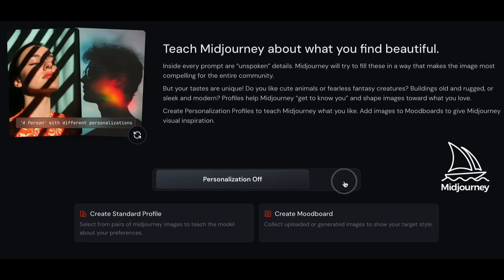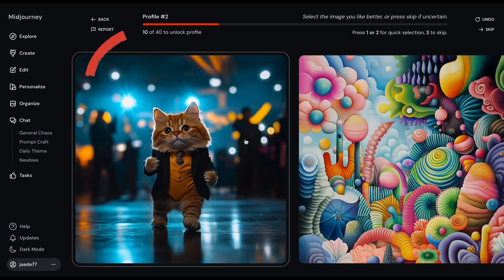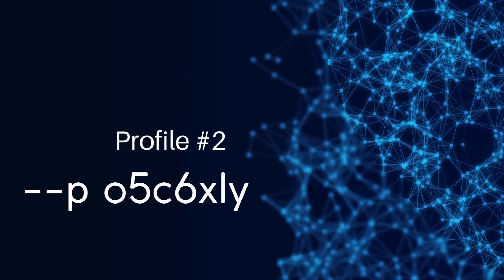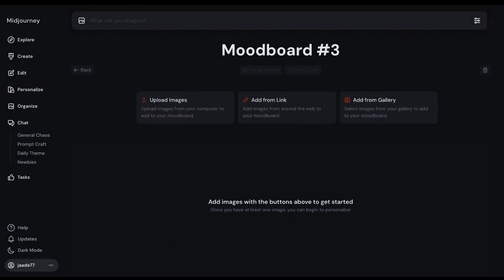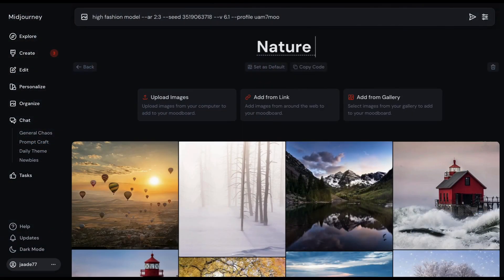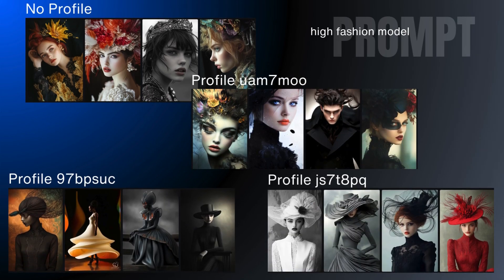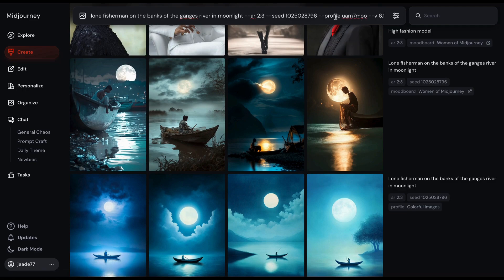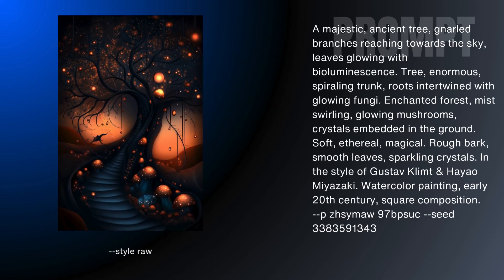MidJourney Personalization: How to Unlock YOUR Unique Style! 🎨✨”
Midjourney profiles just got a major update! If you’re not using Midjourney’s Profile parameter (--p), you’re missing out on personalizing your AI-generated images. Learn how to create, train, and use Midjourney profiles to match your unique visual preferences, turning ordinary images into extraordinary works of art.

🔍 What You’ll Learn:
 • What the MidJourney Profile Parameter is and why it’s a game-changer
 • How to train the tool with image pair rankings and mood boards
 • Pro tips for blending multiple profiles for artistic creativity
 • How to unlock and use profile codes

📋 Timeline:
0:00 Intro
0:21 What is Midjourney's Profile Parameter?
0:47 How to Train Midjourney Profiles
7:53 How to Turn on Midjourney Profiles
8:49 How to Use Midjourney's Profile Parameter
10:16 How to Share Midjourney Profiles
11:09 How does Midjourney Style Parameter affect Profile
11:55 How to Use Nijijourney Personalization Parameter

📌 Links from Video:
Master Midjourney Profile Parameter: 100+ Profile CODES

Test out the MidJourney Profile tool and share your experience in the comments below!